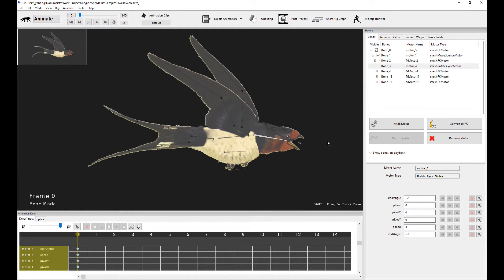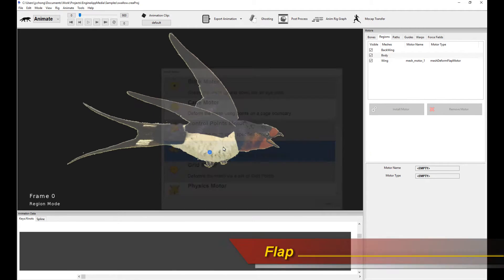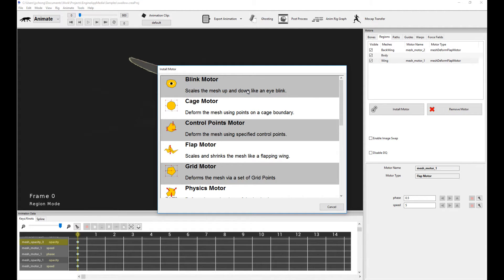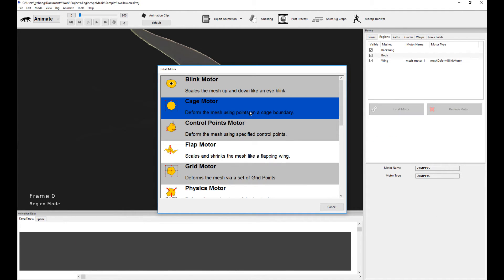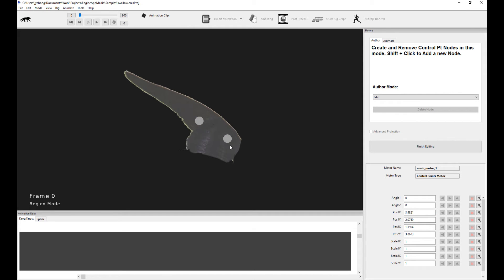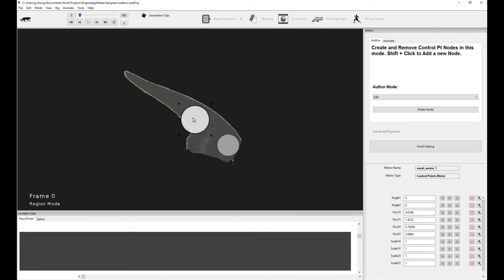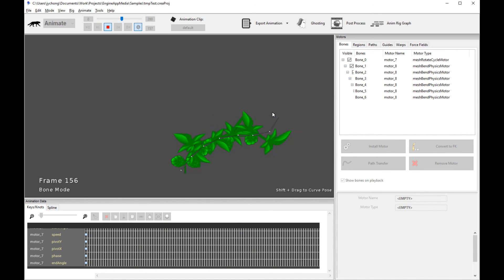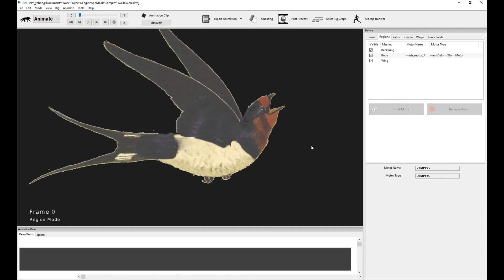Creature Mesh Motors Overview Tutorial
This is an overview of the Mesh Motors system in Creature. Mesh motors allow you to apply sophisticated deformation techniques via the direct manipulation of the vertices of you region meshes. This is a Pro version feature.